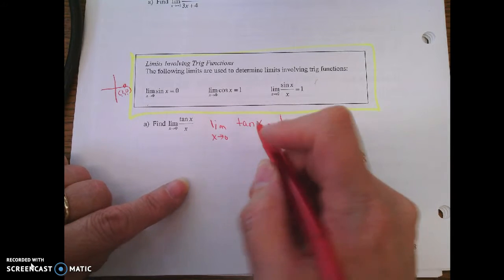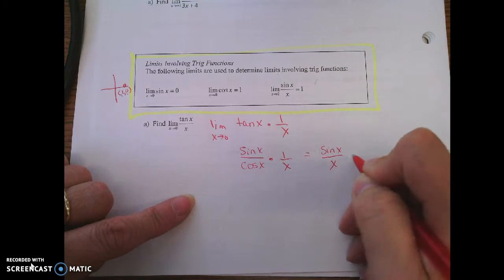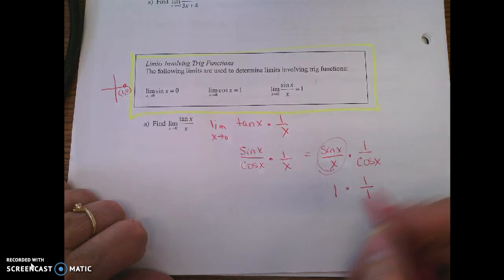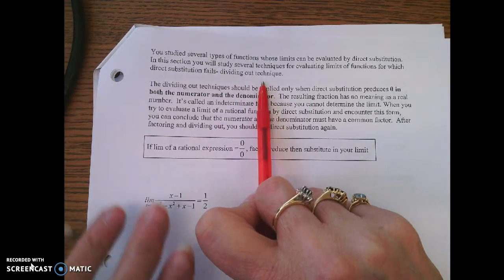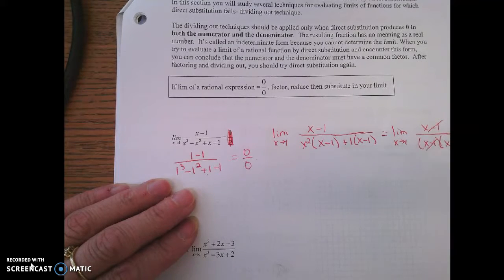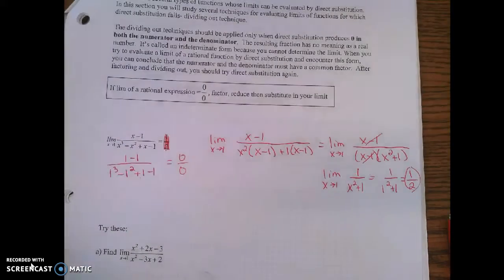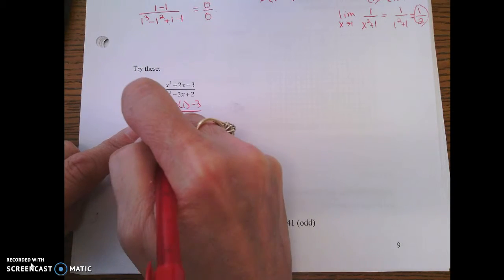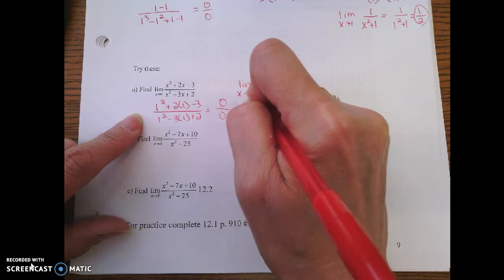Precalc Ch 12 page 8